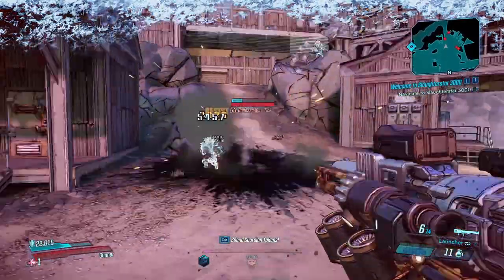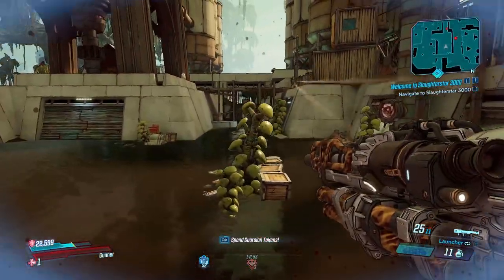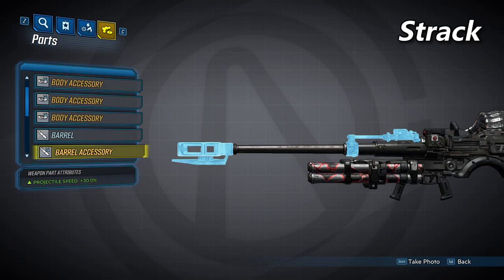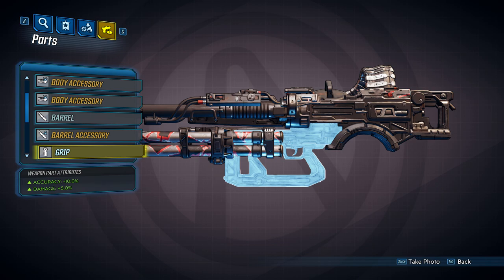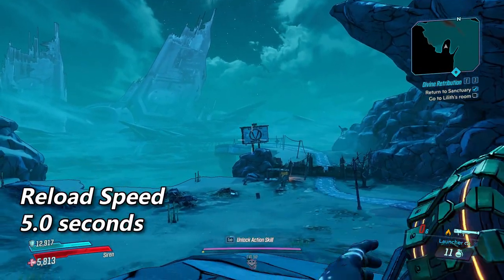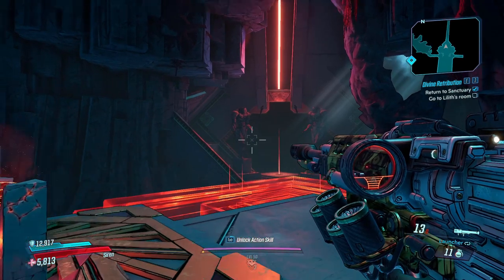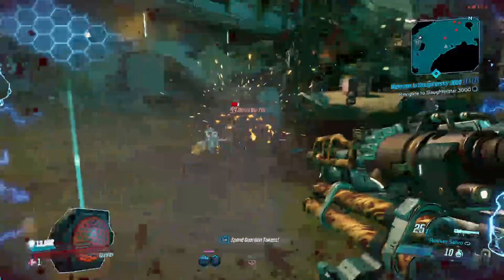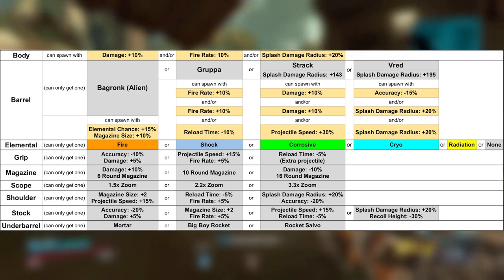Borderlands 3 Weapon Parts Guide | Vladof Heavy Weapons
In this one, we take a look at all of the parts that can spawn on Vladof Heavy Weapons. We don't cover any legendary parts, but we will look at everything else that can spawn on a Vladof Heavy Weapon. Vladof weapons have underbarrel attachments that you can swap to mid-combat. On heavy weapons in particular, you can get a big boy rocket, a mortar attachment, and the rocket salvo.

Vladof heavy weapons have a number of parts. The body on all Vladof heavy weapons can spawn with 3 accessories. Each body can have 4 barrels: the Gruppa barrel, the Strack barrel, the Vred barrel, and the Bagronk alien barrel.  Each barrel will have 1-3 accessories that are unique to that specific barrel. There are also 3 grips that can spawn, 3 shoulders that can spawn, 3 magazines, 4 stocks, 3 scopes, and 5 elements.